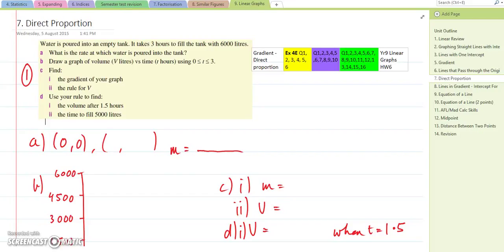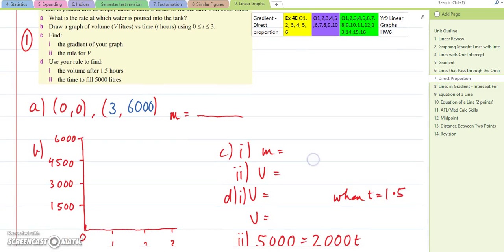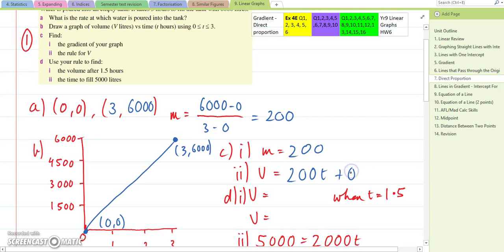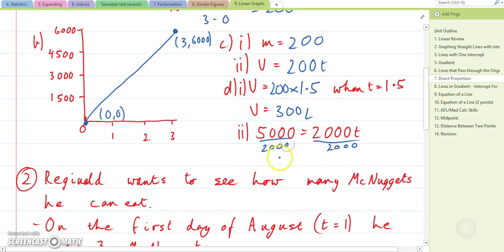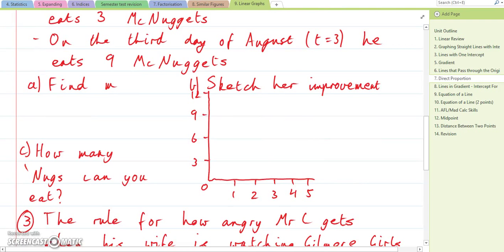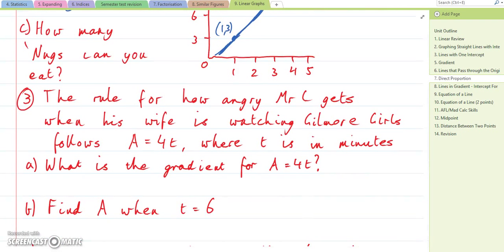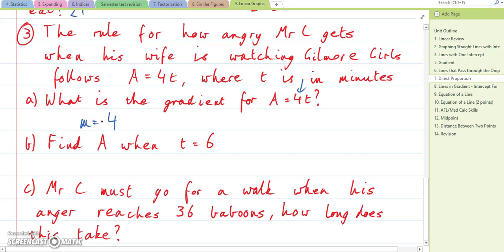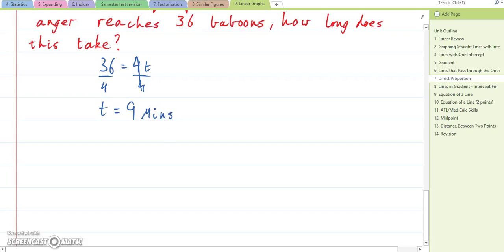7 Direct Proportion 2015